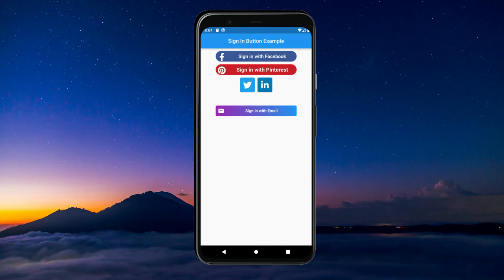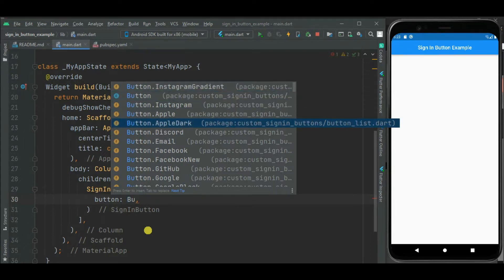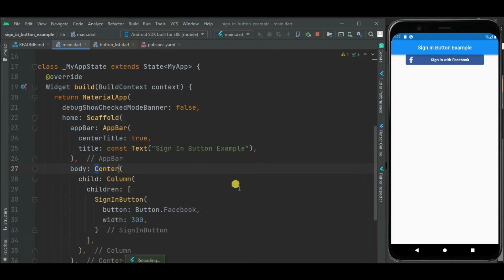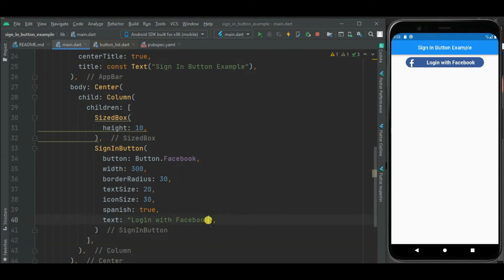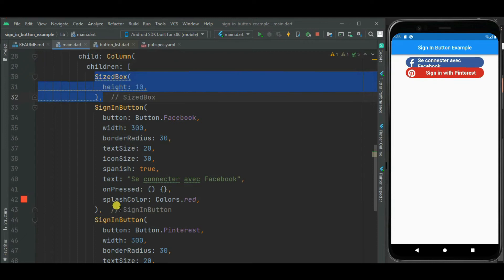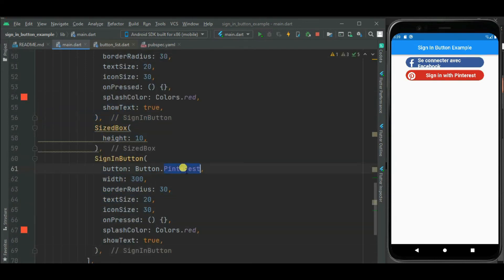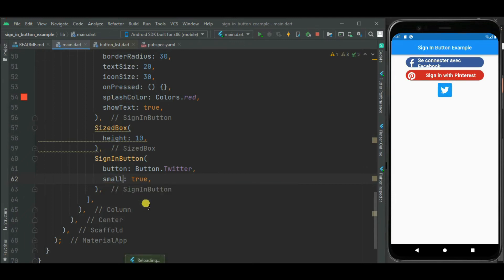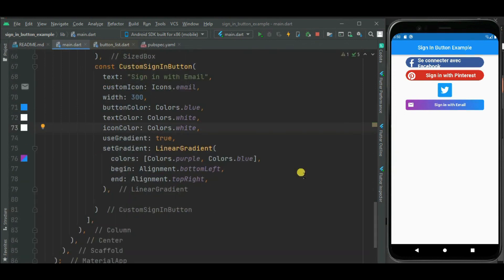Flutter - How to Create Attractive Sign in Buttons | Flutter Social Media Login Buttons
This video explains  how to create sign in buttons for various social media accounts like Google, Facebook, Twitter, Linked In, etc. It also covers how to create custom sign in buttons.